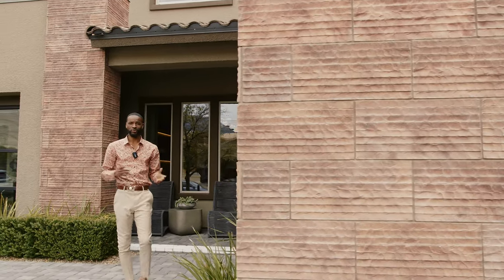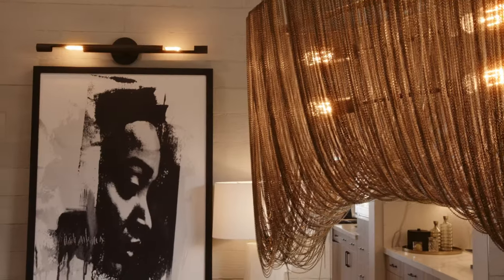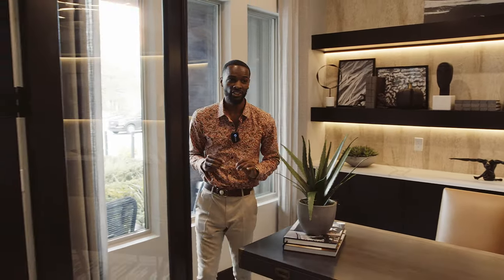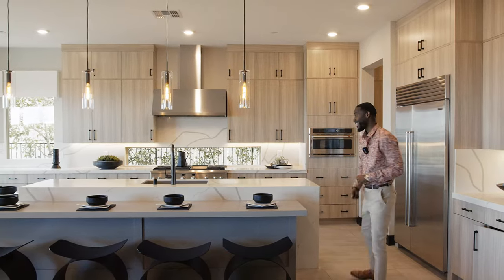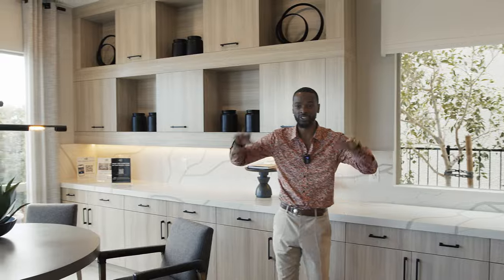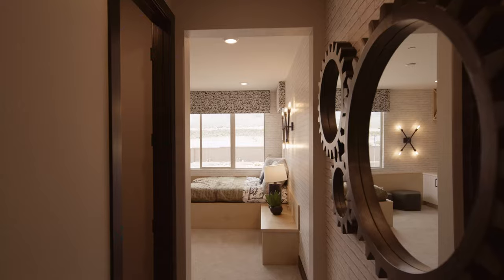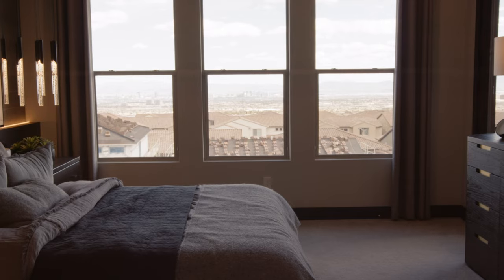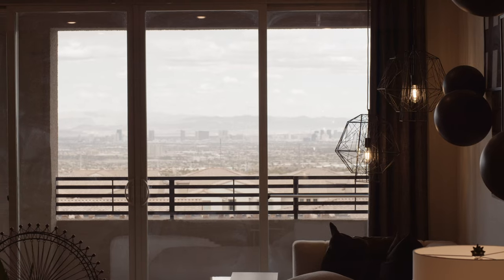Inside $2.5M Model Home in Summerlin Las Vegas | Snow Tour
Inside Vittoria Model Home for sale Summerlin Las Vegas
Welcome to this stunning new construction home by Pulte Homes nestled in Summerlin, Las Vegas! Just moments away from the excitement of Red Rock Casino, this home boasts an array of options. The model you see is available for purchase, offering unobstructed views of the iconic Las Vegas Strip for a lifetime. With 5 bedrooms, 5.5 bathrooms, a spacious 3-car garage, and so much more, let's dive into this incredible masterpiece right here in Las Vegas, Nevada!

Time Stamp
Intro 0:00
Walk Thru 0:40
Kitchen 1:44
Dual Master 2:45
Second Floor 3:33
Primary 3:48

Looking To Move To Las Vegas
Antonio Snow
Nevada Life Realty (S.1087906)

_______________                         Snow Real Estate Group
Snow Real Estate Group, rooted in Las Vegas, Nevada, proudly serves the communities of Las Vegas, Henderson, Pahrump, and Boulder City. While we offer all the services of a traditional brokerage, we believe we do it one step better. Our passion lies in helping you discover your dream home while maximizing the value of your current one through our innovative marketing strategies and engaging video presentations.